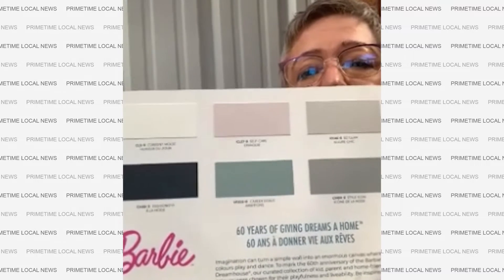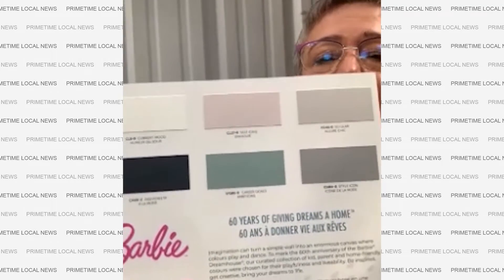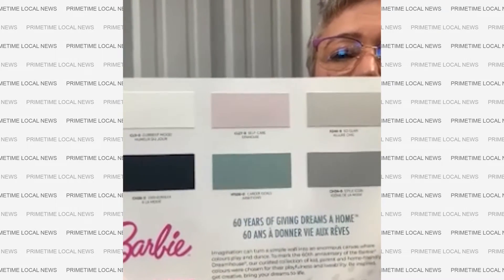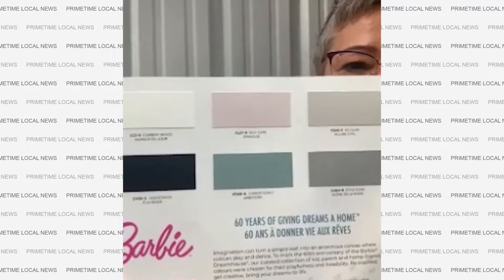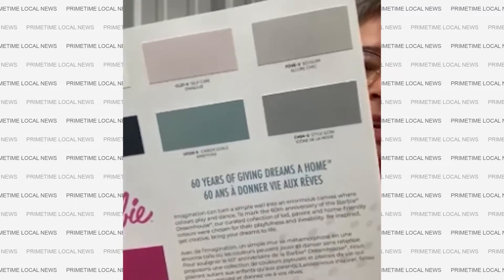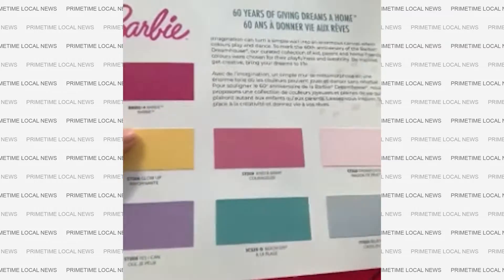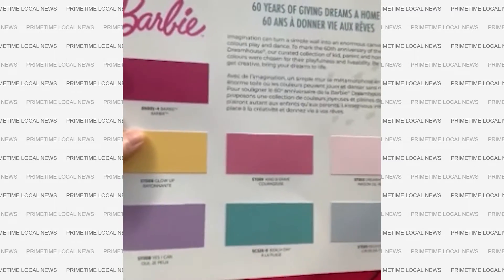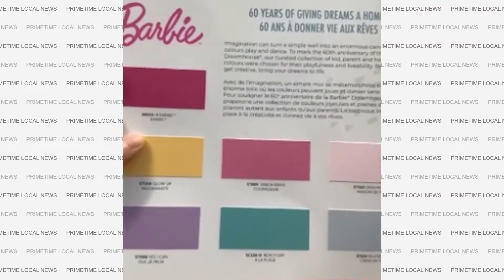Home Hardware offering Barbie Dream House paint collection